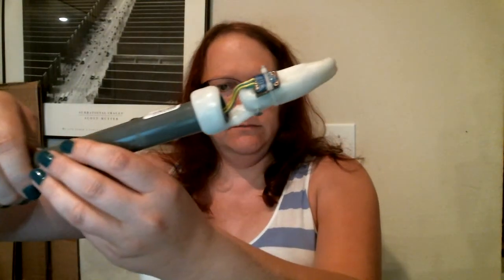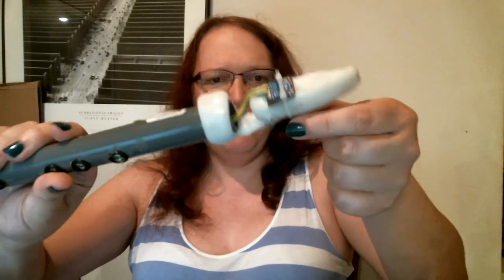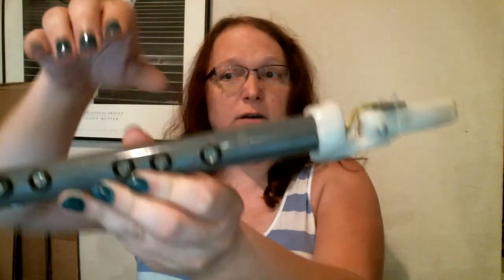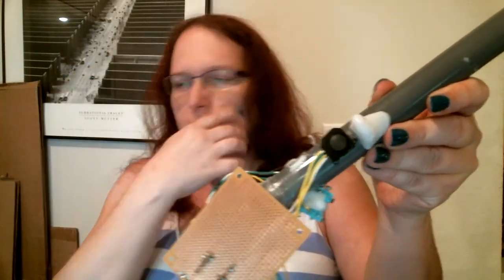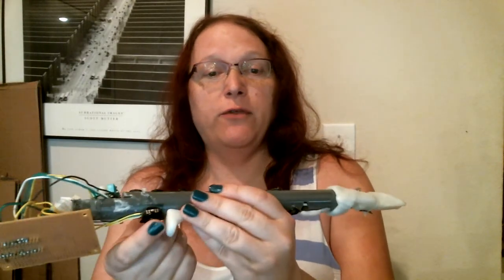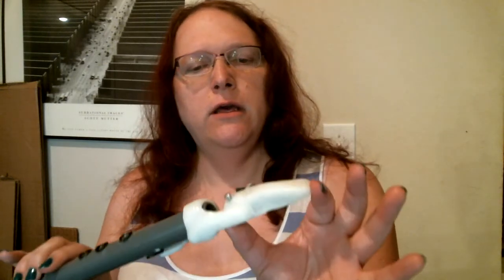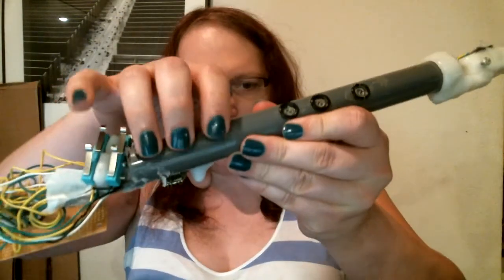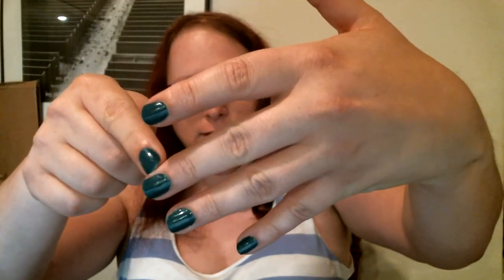MIDI wind controller first look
A brief overview of the current state of my MIDI wind controller.